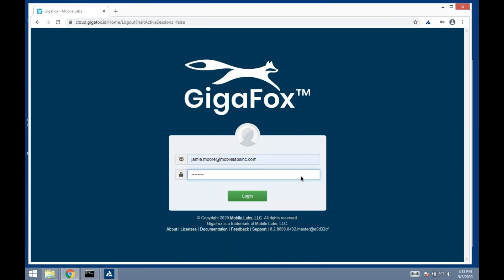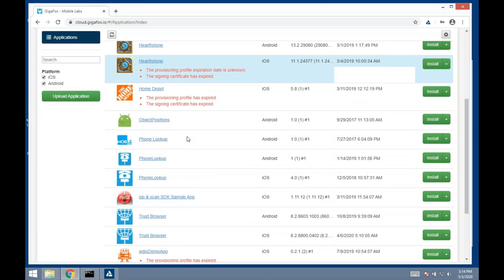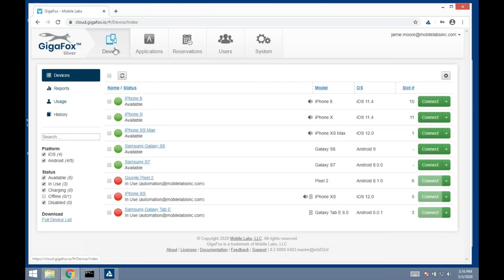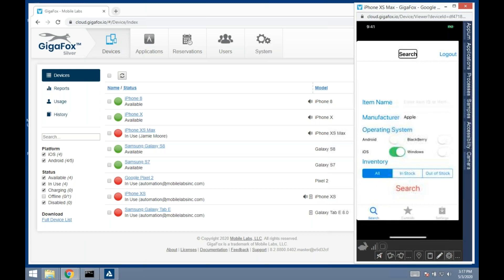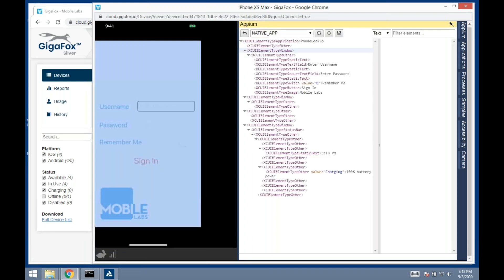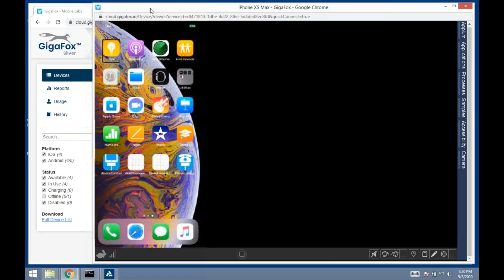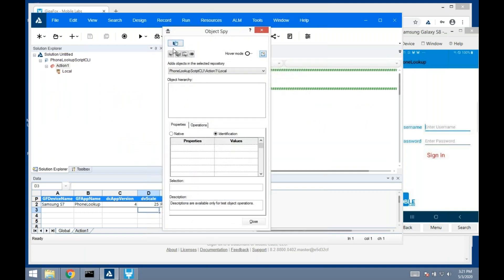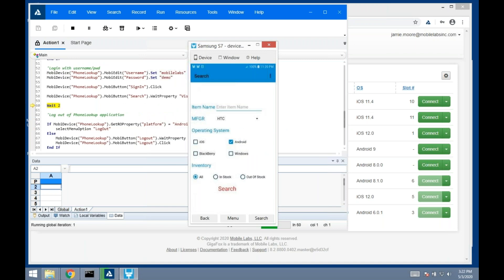Mobile Labs Trust Video Demo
Check out this video demo of Mobile Labs Trust™, an automated mobile app testing software that tests apps on all major mobile platforms leveraging Micro Focus UFT One.